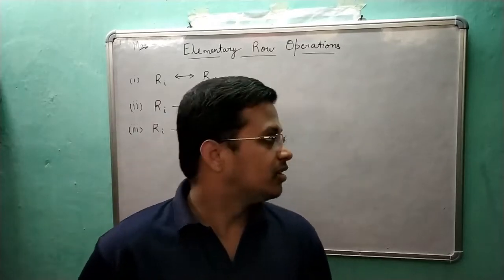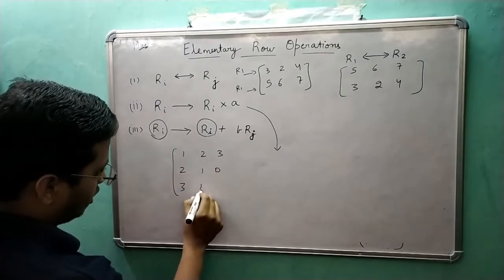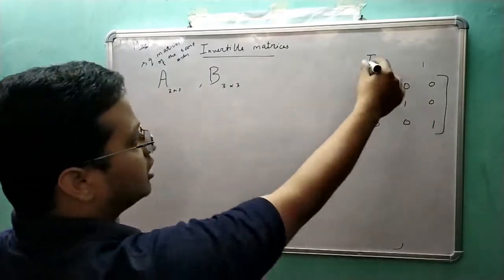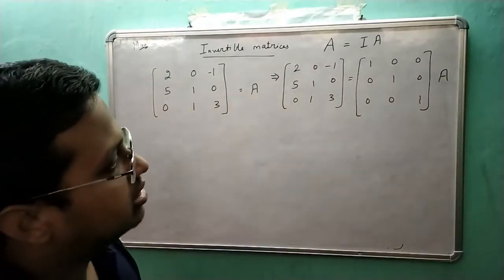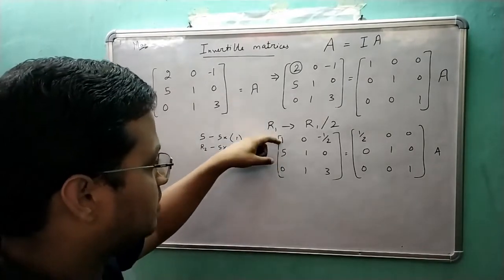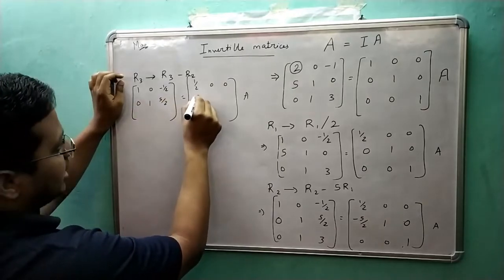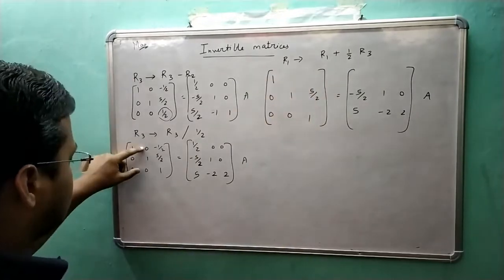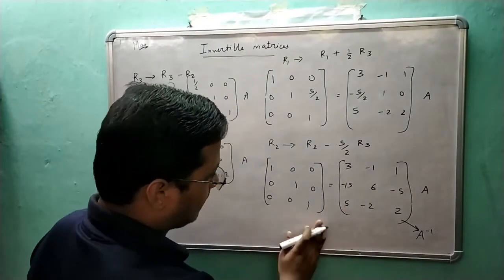Matrix, Part 4, Elementary Row Operations, Inverse of a matrix